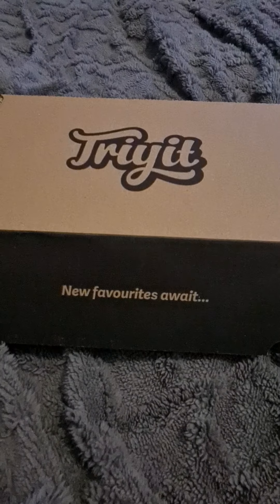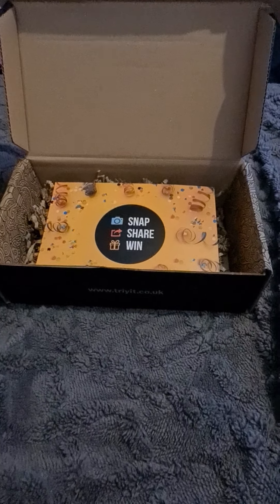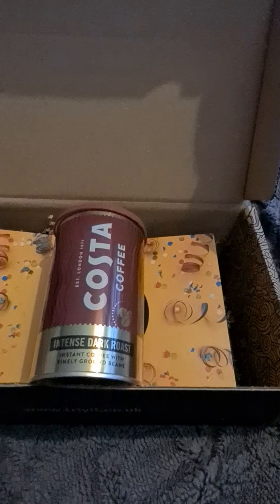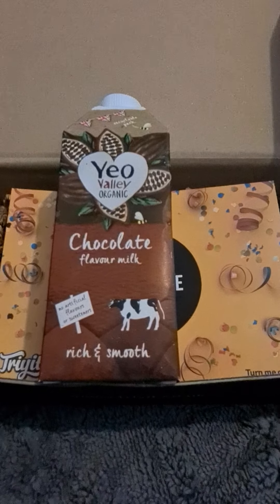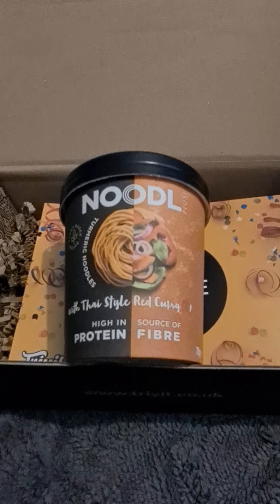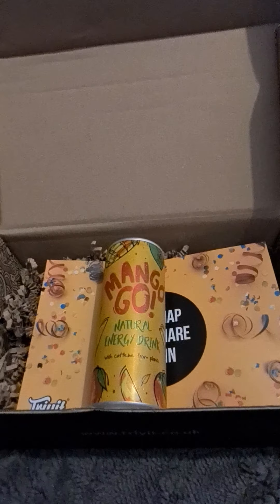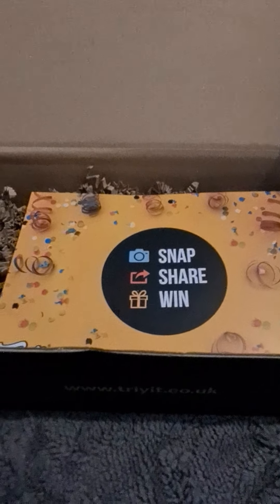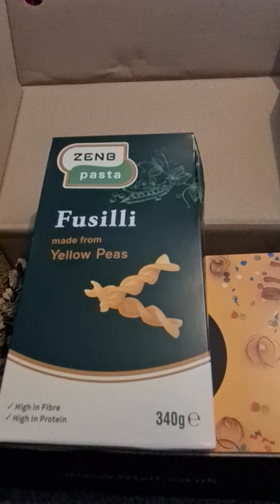triyit box 2021 November box